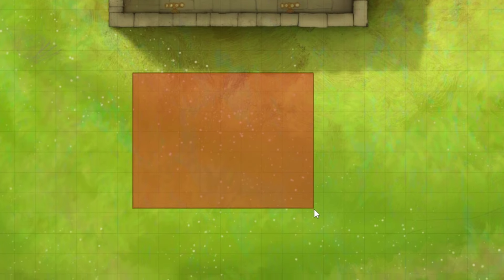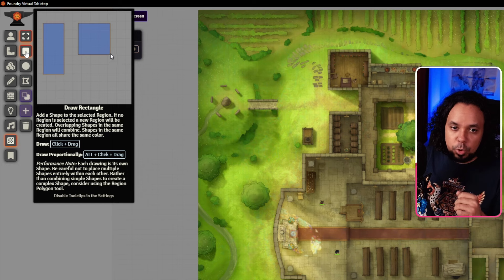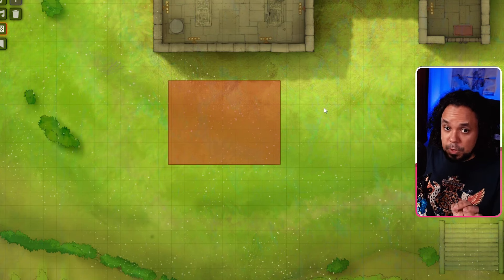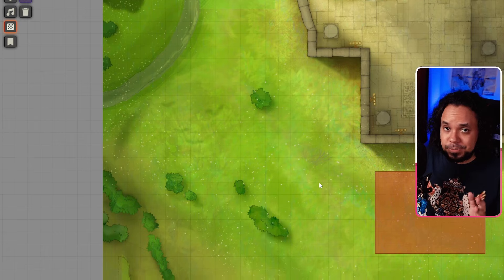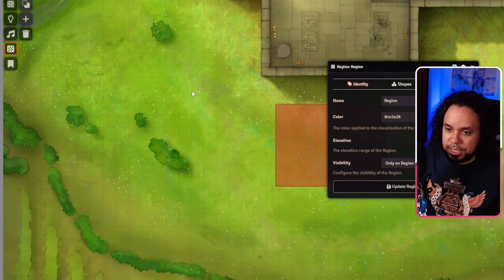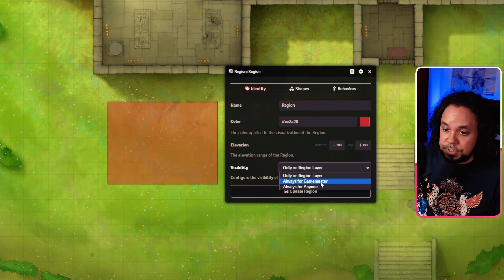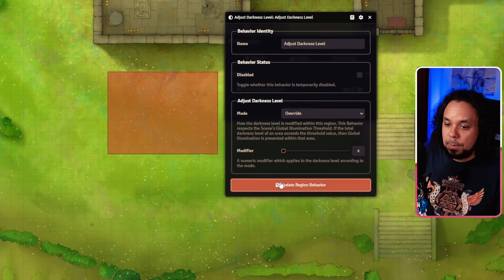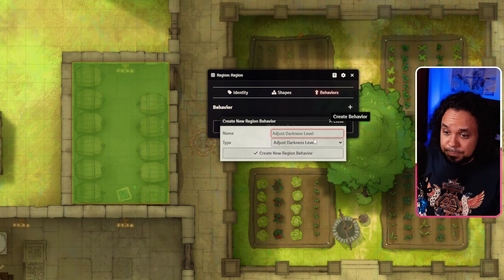The BEST new feature of Foundry version 12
Scene Regions is a brand new feature in Foundry v12 that allows you to set up triggers around your scenes that can do all sorts of things like executing macros or changing the darkness level. Let me know walk you through this feature and show you step by step all the things that you can do with it.
This is the best new feature of Foundry version 12!

00:00 - Intro
00:33 - What are Scene Regions?
00:50 - Scene Regions controls
04:00 - Scene Regions basic settings
07:53 - Adjust darkness
10:31 - Display scrolling text
12:40 - Execute macros & scripts
16:16 - Pausing the game
17:40 - Suppressing weather effects
24:17 - Teleporting tokens
28:47 - Toggling behaviors
30:53 - Small extra feature in v12
32:36 - Outro